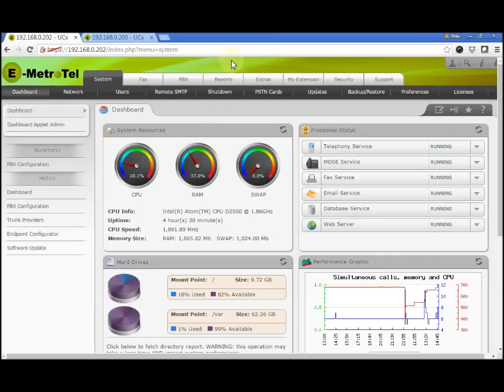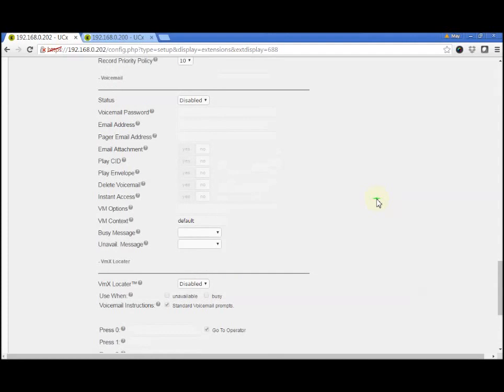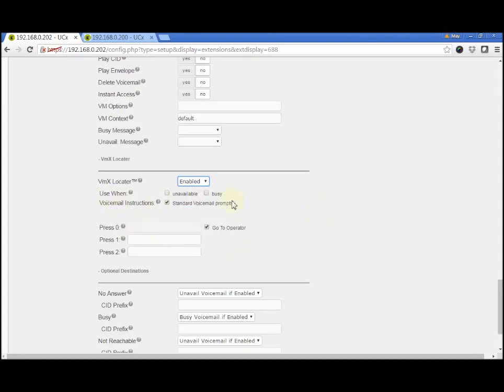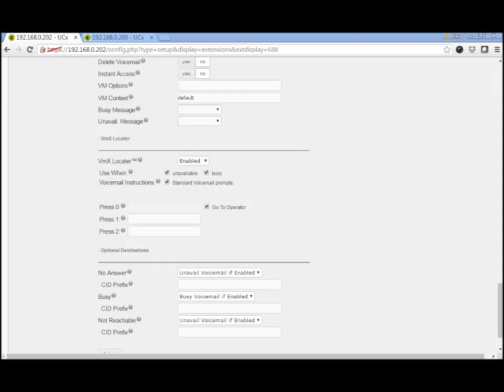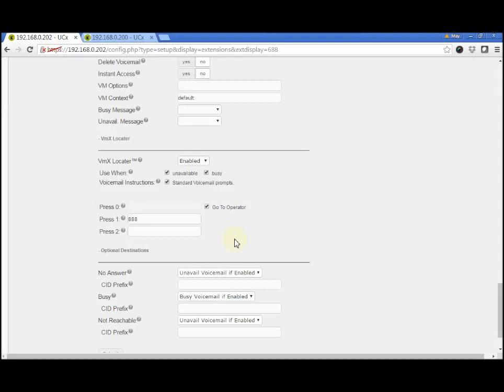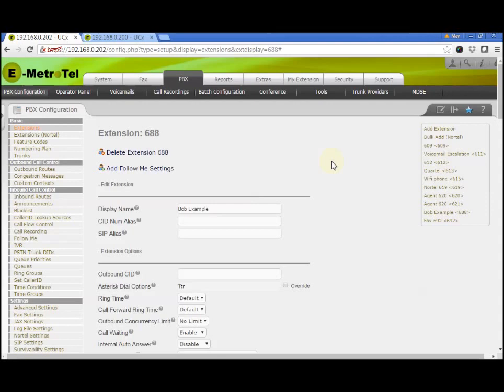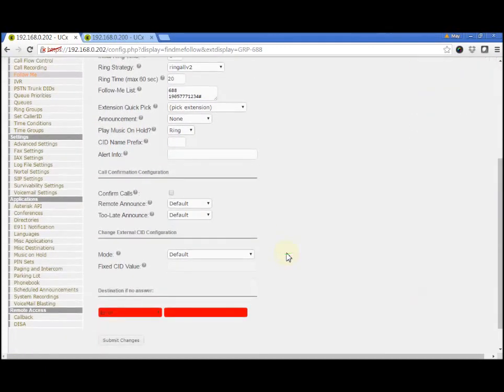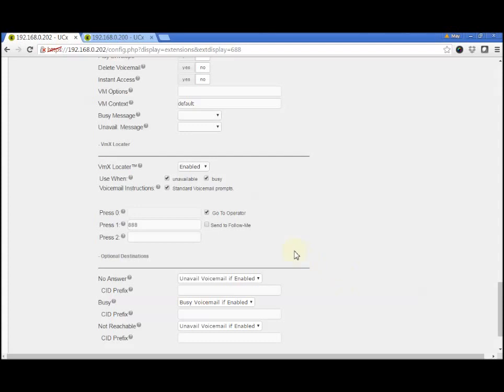Configuring VmX Locater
Describes how to configure the VmX Locater feature for a SIP extension on a UCx system.